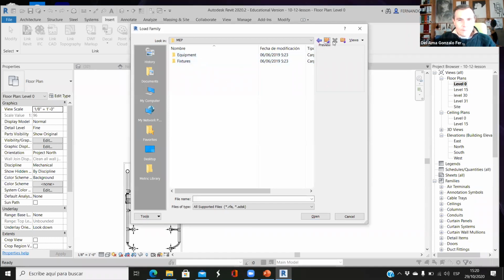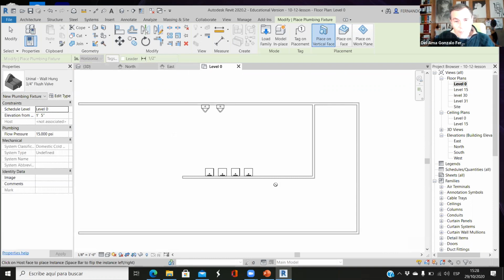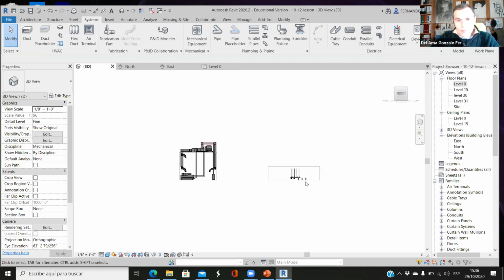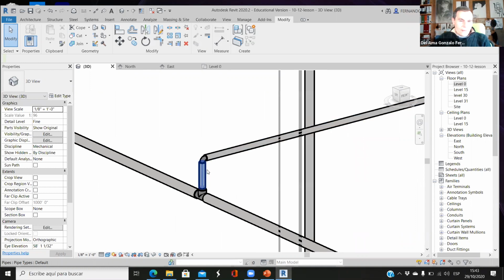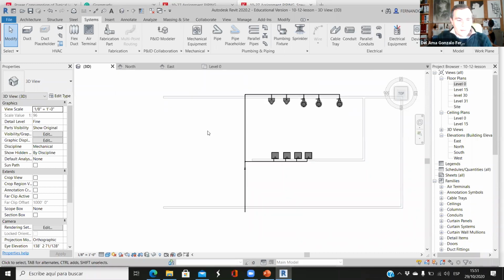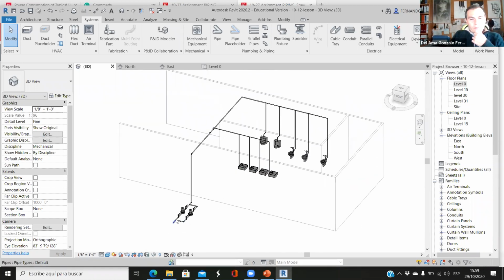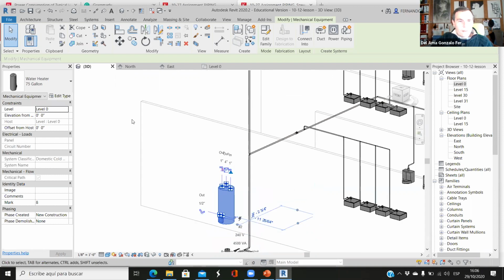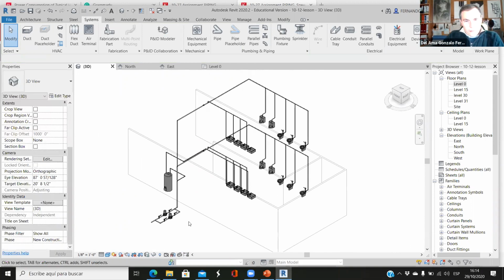ARCH 370 10 29 REVIT PIPES